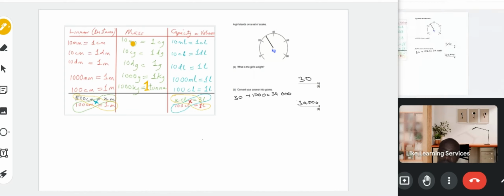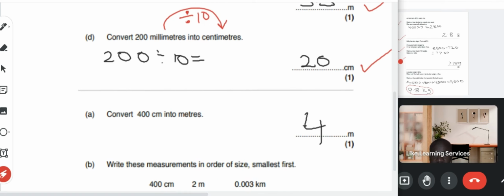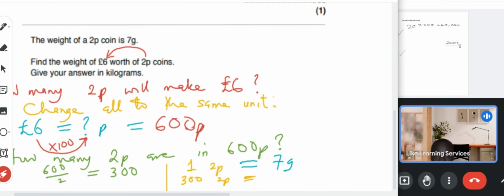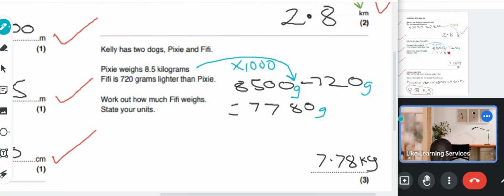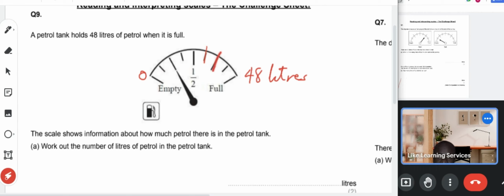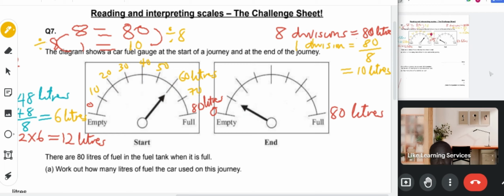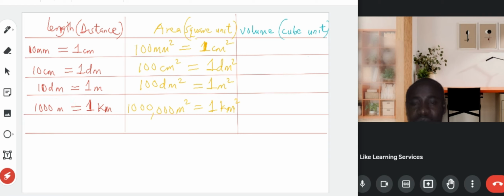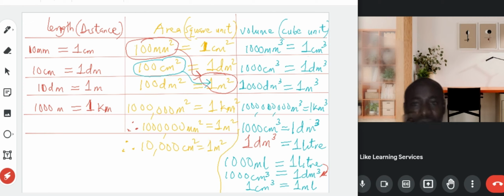MEASUREMENT AND UNITS CONVERSIONS IN MATHS